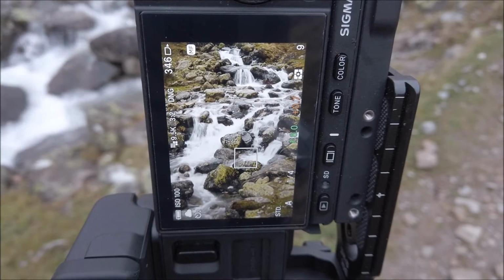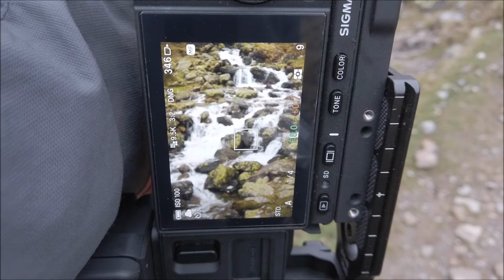Landscape Photography No101 - Landscape VS Portrait framing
In this video I discuss the merits of a landscape or a portrait orientation frame when considering a waterfalls subject.

Sigma MC-21 Canon EF to L-Mount - awaiting link
Vanguard VEO2GO235CB carbon fibre travel tripod with ball head

🎵 Music Track Info:
Title: Loneliness by Melancholicbird